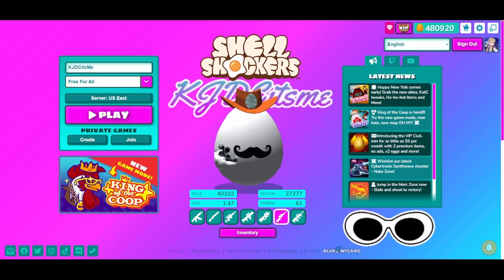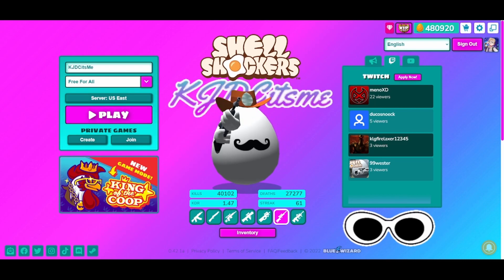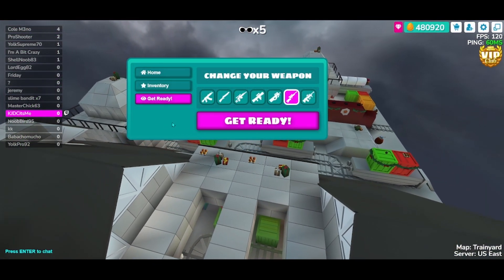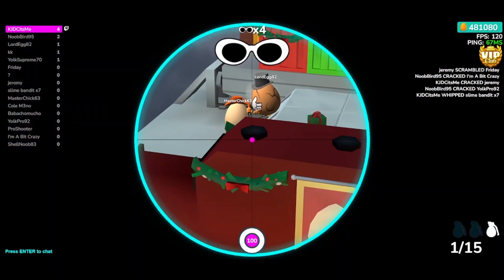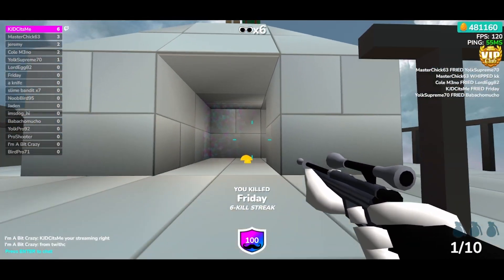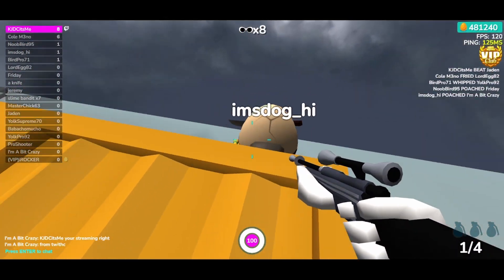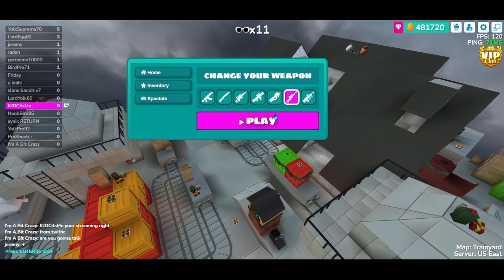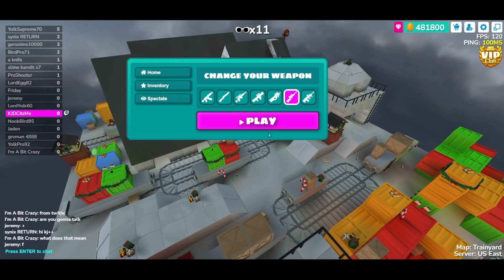Official KJDCitsMe Shell Theme - EXTENSION NOW AVAILABLE!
Big Shoutouts to Agent Adam who helped me both program this theme and publish it to the Chrome Webstore. Without him, this theme would not have been made public to you all. Make sure to join his Shell themes discord for updates on any future themes!

The Theme is Available for Download as a chrome extension using this link!